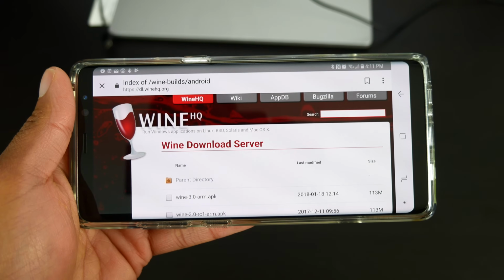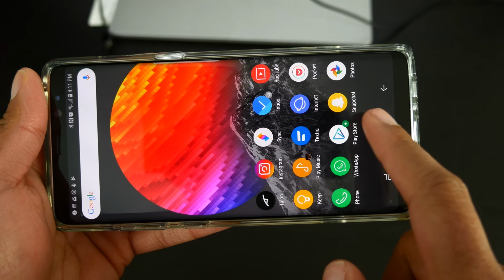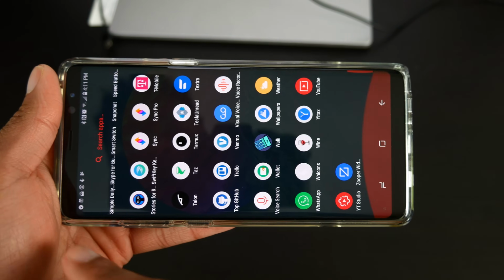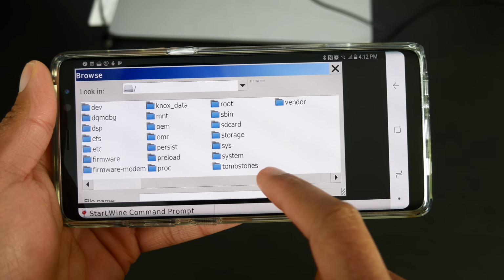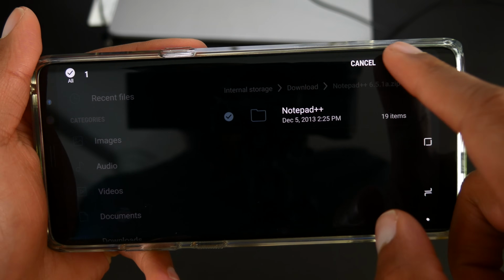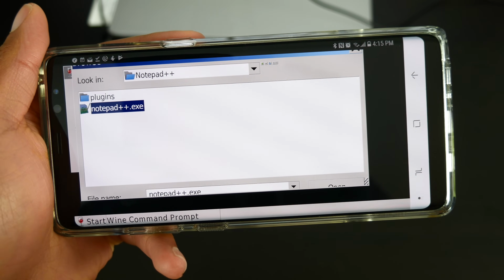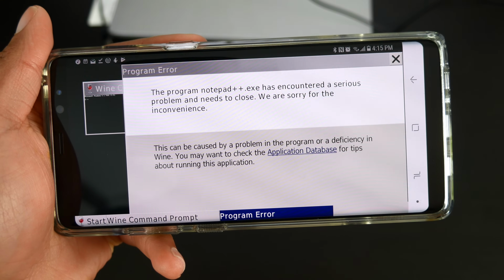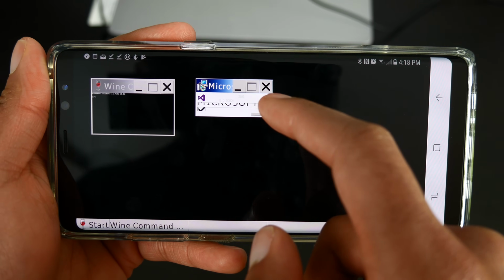Run Windows Apps (EXE Files) on Android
Yes, you can finally run Windows Apps (EXE Files) on Android. This is all possible due to the release of Wine for Android.